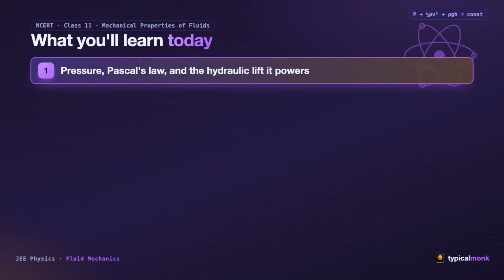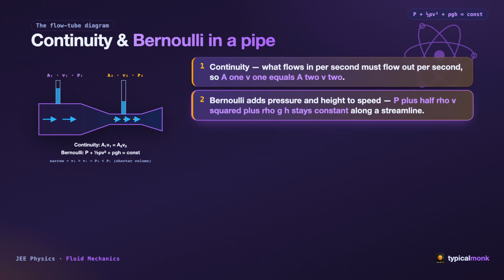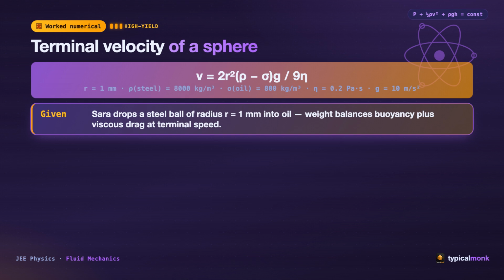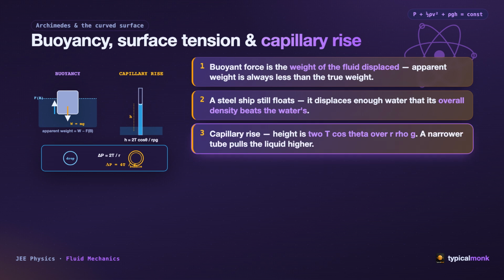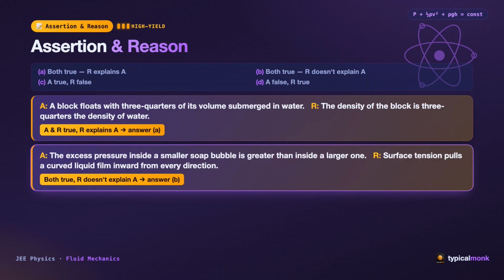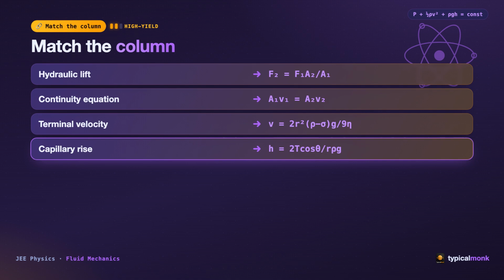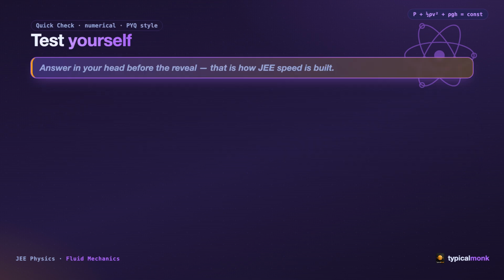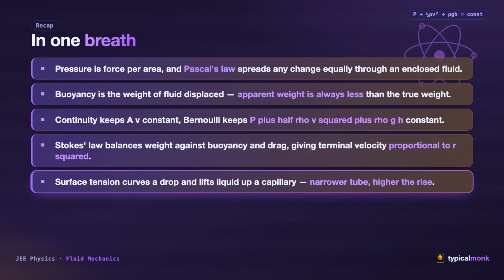JEE Physics Class 10 · Push a fluid here — it pushes back everywhere | Typical Monk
📚 In this class:
• Pressure, Pascal's law, and the hydraulic lift it powers
• Buoyancy and Archimedes' principle — apparent weight in a fluid
• The continuity equation and Bernoulli's theorem — Venturi & Torricelli
• Viscosity and Stokes' law — terminal velocity, force-balance calculus
• Surface tension, excess pressure, and capillary rise